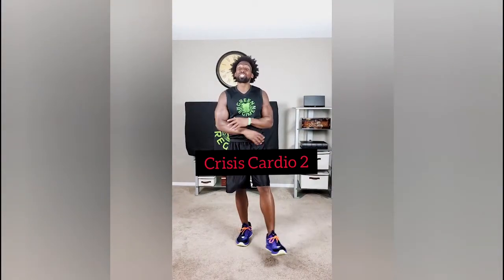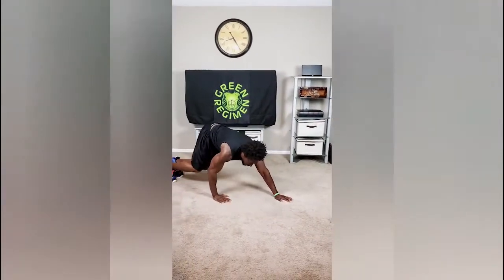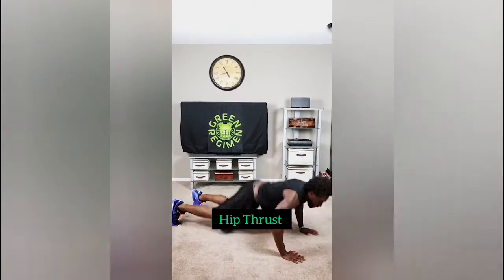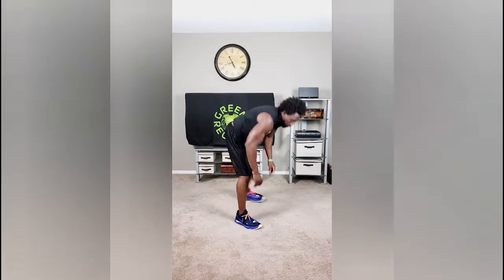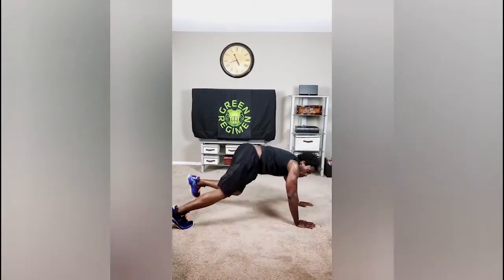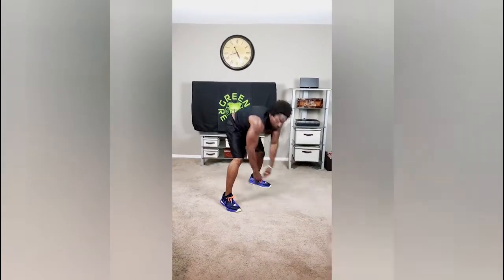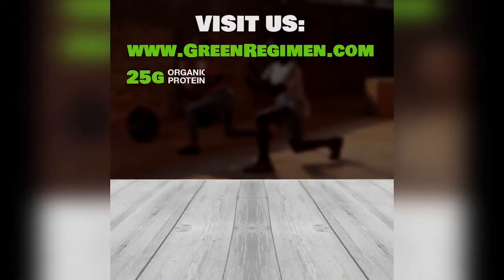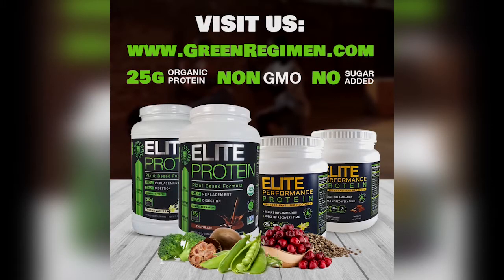QUARANTINE WORKOUT FOR CARDIO